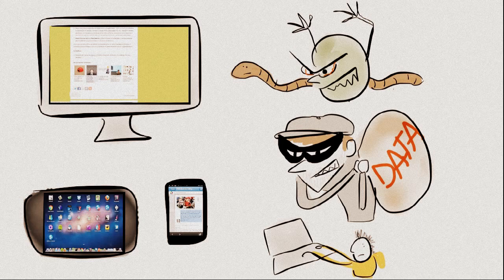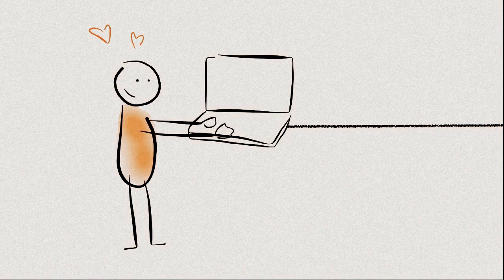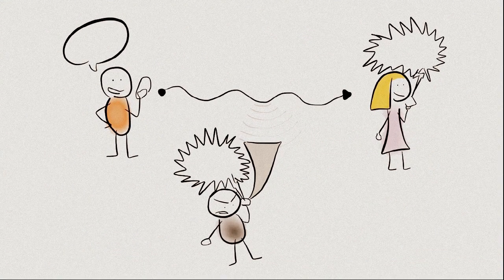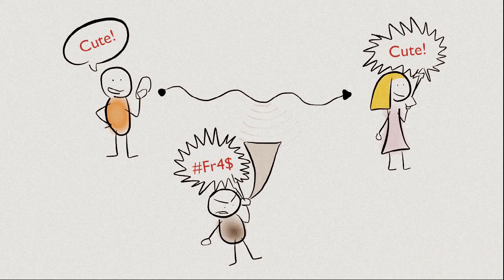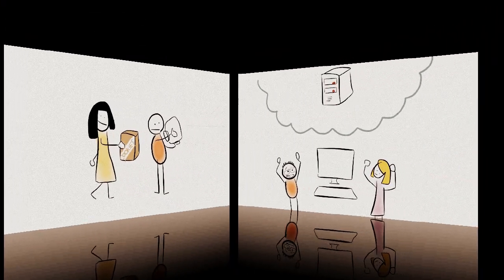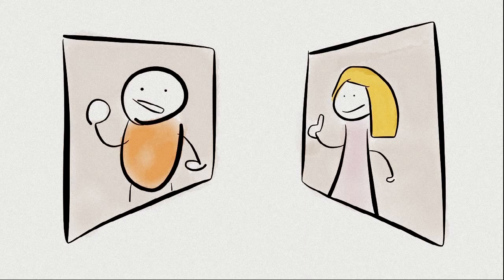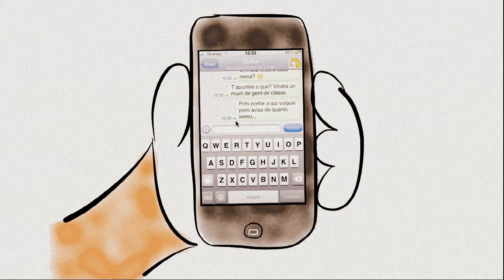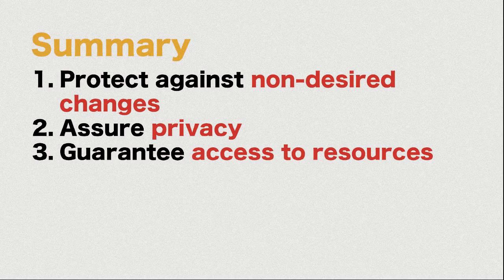Computer Security: Basic Principle | 2017 oyebaa